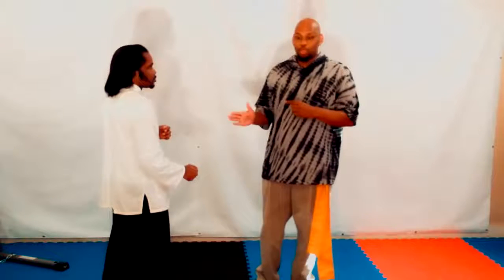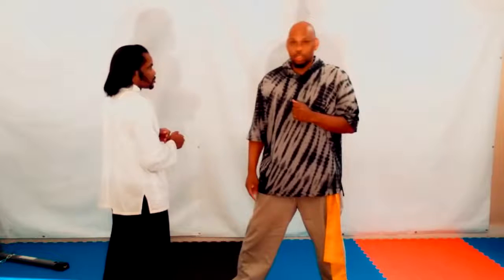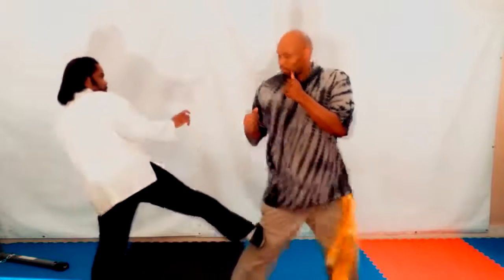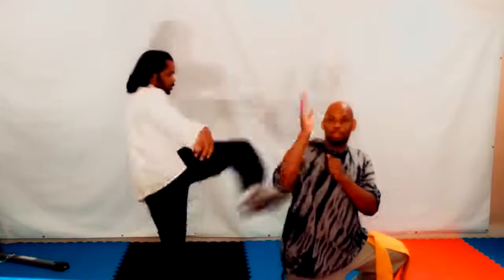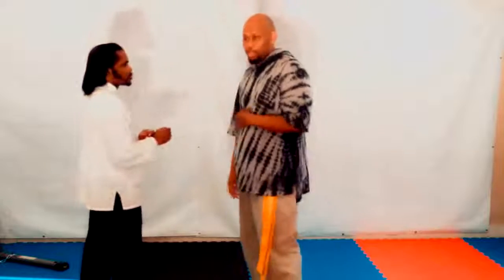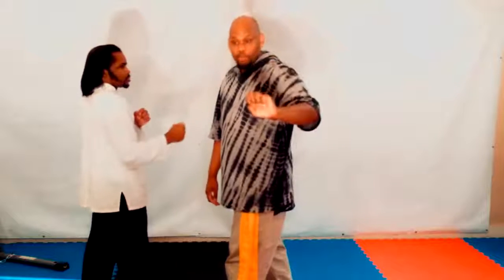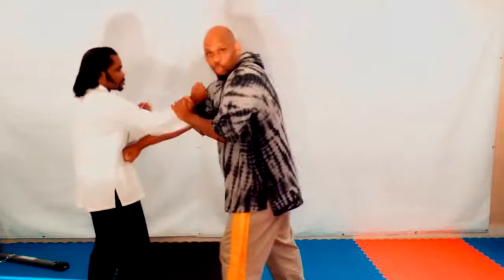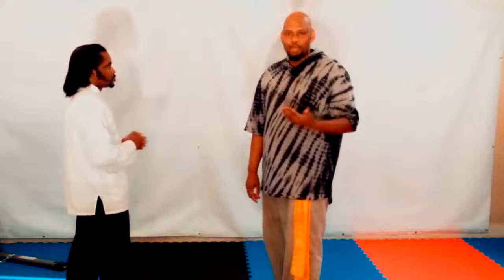3rd Key Lead Hand Traps for Low Attack Gaan Sau | Hampton Hong Shogun M.A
OFFICIAL YT: TYEASE D BROOKS | HAMPTON HONG SHOGUN M.A
40 YEARS MARTIAL ARTS EXPERIENCE & NOT CONNECTED TO ANY OTHER MARTIAL ENTITY.

Chinese Martial Arts have a long history in the United States and this case is no different. In a connection between Chinese and African/Black Americans, Tyease Brooks has a unique Kung Fu past unique to the state of Arkansas since 1895.

When it comes to Kung Fu, Brooks just does not teach you the forms of the Wing Chun Kung Fu system. When you learn Kung Fu, in the Hampton Hong Shogun M.A school, you also learn the skills and secrets of other Kung Fu that makes Wing Chun come alive and more dominant than other schools teaching the same skills.

“There is a big difference between a school of self-defense that has been around a couple of decades and a martial arts legacy that has been around, in the same state, for over a hundred years.” - Tyease Brooks (Hong, Tai-yun)